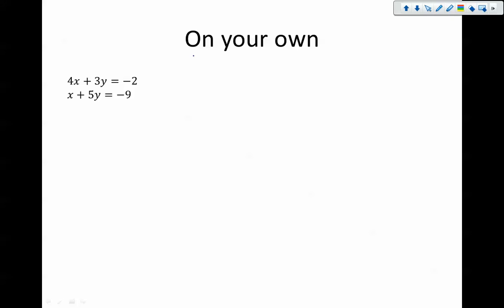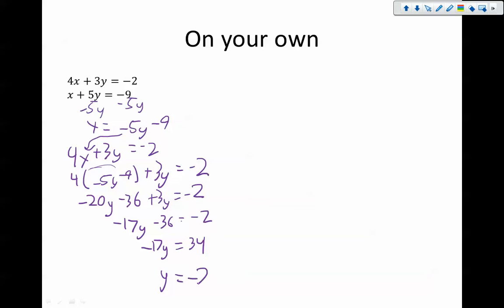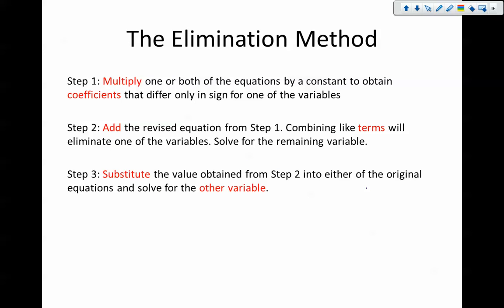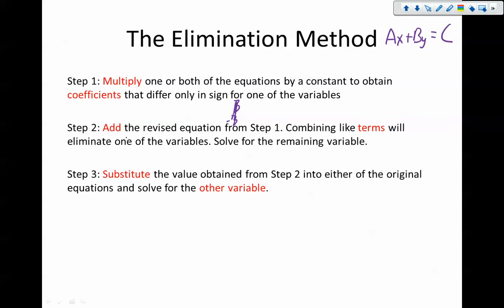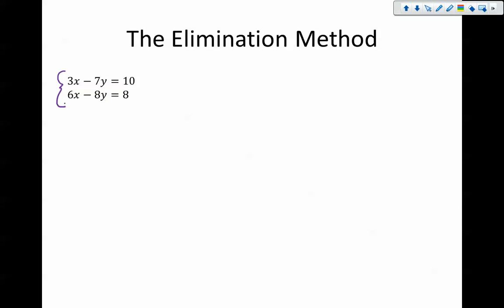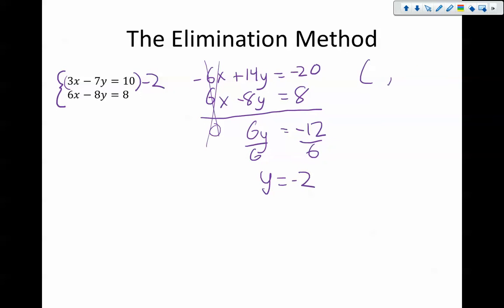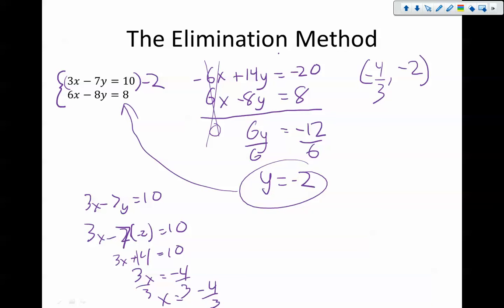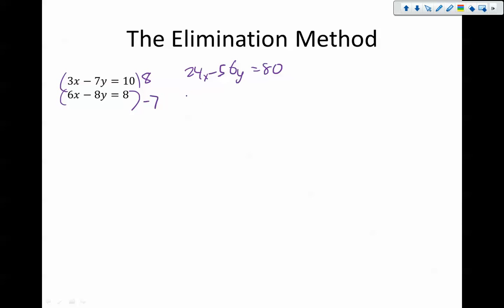Adv. Alg. Chapter 3.2.2: Solving Systems with Elimination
In this video, we use the Elimination method to solve a system of equations